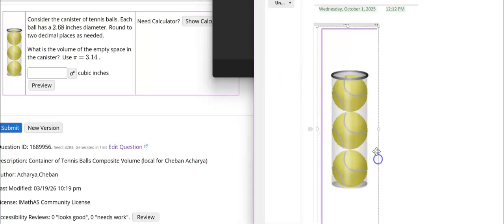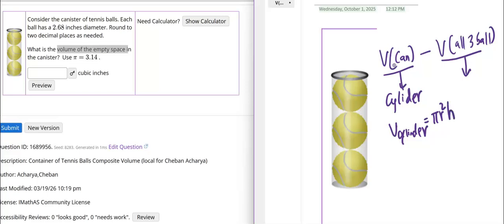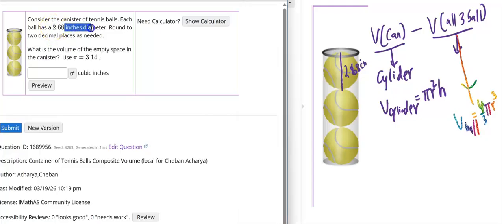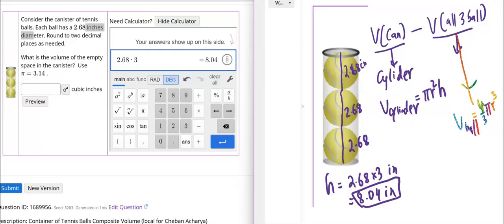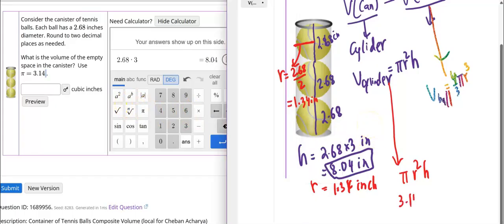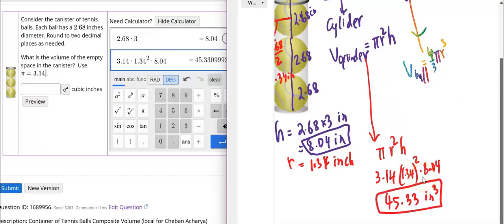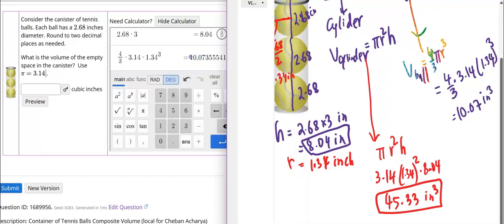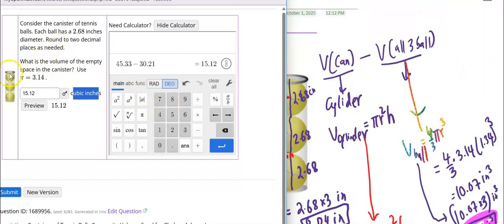Volume of Canister with 3 Tenis Ballls Inside